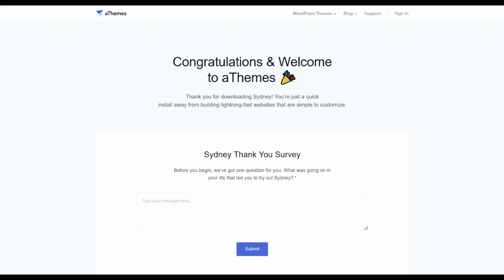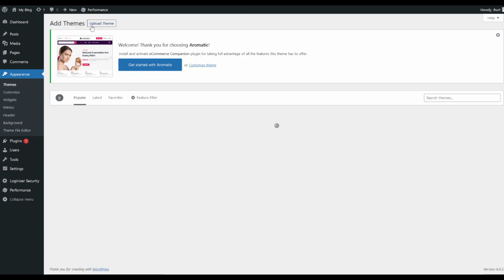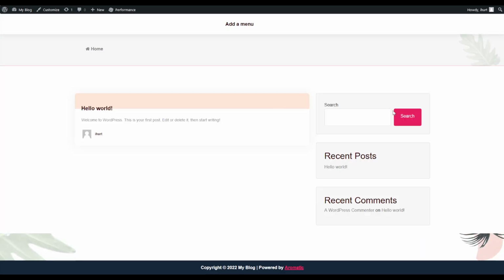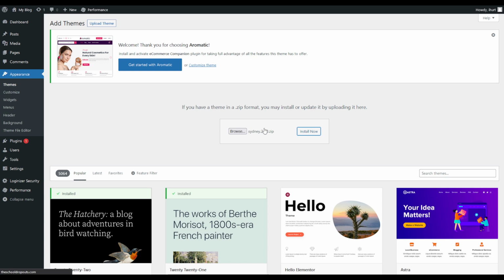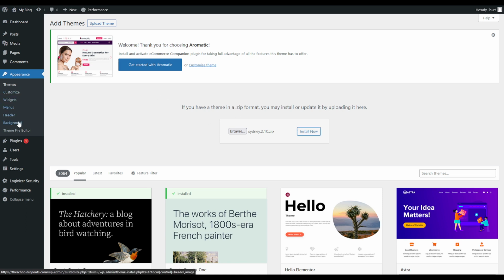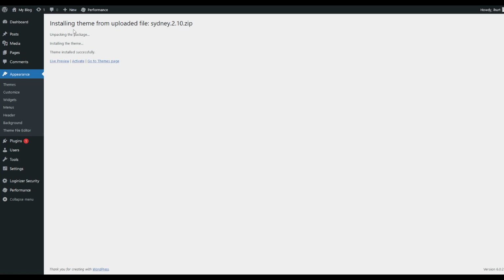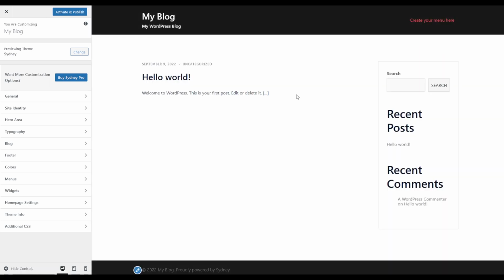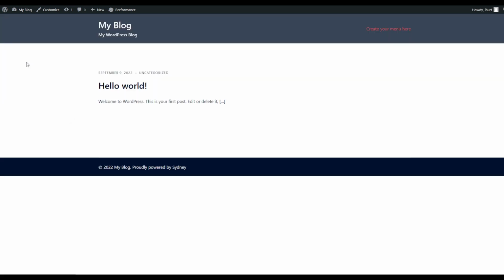How To Upload And Install Theme In Wordpress Tutorial